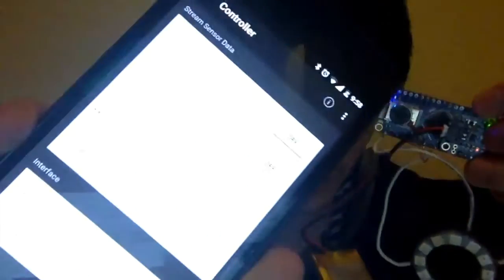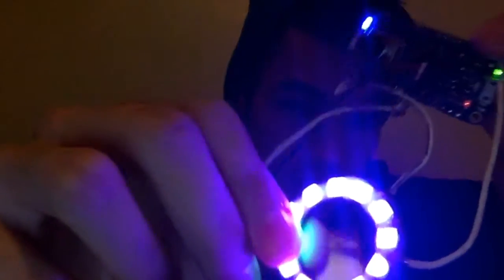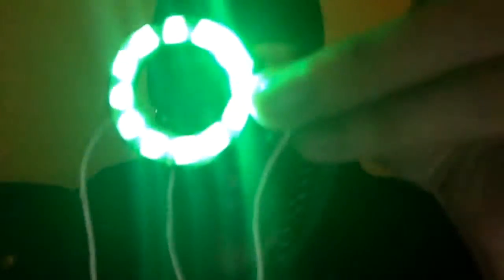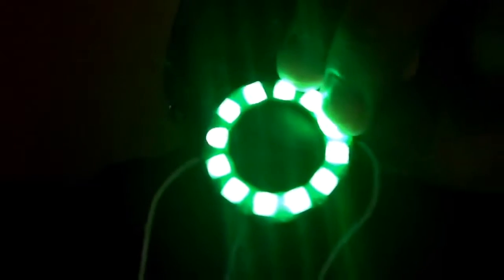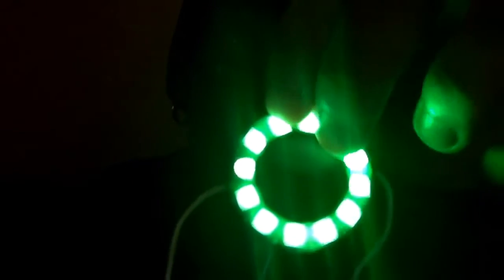BLUETOOTH for your body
I have a prototype board here and it
looks big because it is big time you can
see that to back my hand better with
this ring because it's not touched
anything you can see about how big it is.

I was really looking at the North Star
and solid their goals were and saw where
they were with the entire project and
determined that I think I could do it I
think I could incorporate a majority of
what they're trying to do so you can see
that it's on has bluetooth and
connected to it with my phone.

 I can go down to this color picker and
I can set it and I can set brightness
levels that's incredibly bright I can't
actually drag me into it I can change
the color of it I can do anything I want
with it and
this shines through skin like
twenty-five percent brightness
definitely not needed on all the way
entire time.

My final board design actually has 18 rge individually
addressable LEDs at full LEDs and I've
coated this in some f dat to from Adam
adhesives it's a biosafe very hard
a waterproof resident I actually used for
my Bluetooth audio implant that it was
so rigid and hard that it made its
little bat implant, in particular, didn't
work because I needed to move to need the
the flexibility.

This one dozen this one's
better if it doesn't have that um you
can see the DS shine through really well
yeah so that's my fingers closed
completely in the space between you can
definitely, see and that's it almost no
brightness you can definitely tell thats
pink there's yellow-green it's a lot
easier to see it in person as the color
that it actually is

Plus this skin is on
my fingers are going through my entire
the need of my fingers it's a lot a lot
harder then you would ever happen the
top of your hand you'll definitely be
able to see colors and it will come out